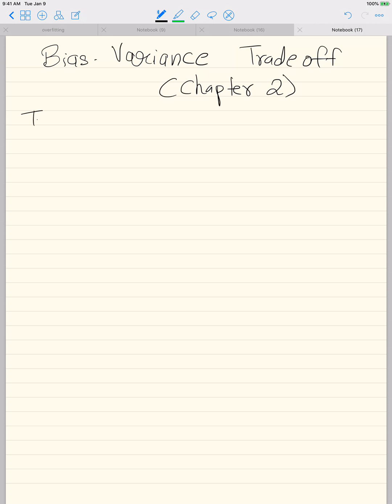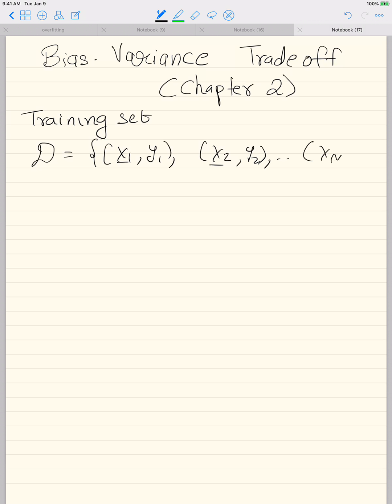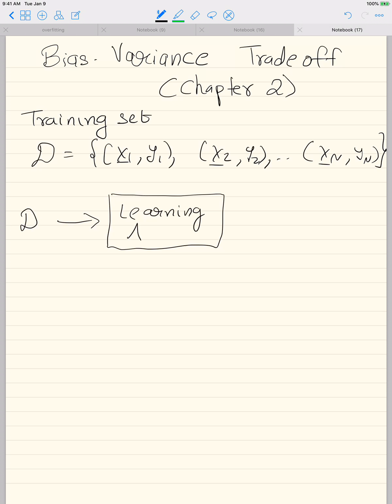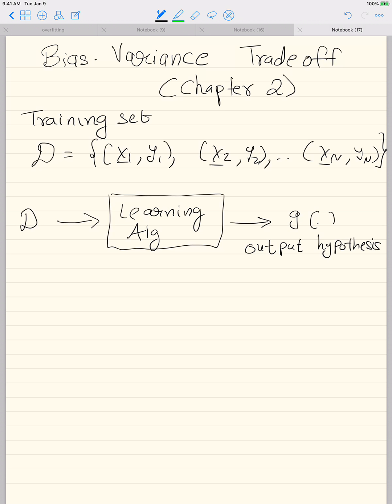ECE421/1513 Lec 11, Part 1: Bias Variance Tradeoff